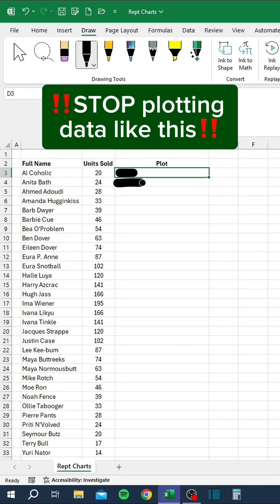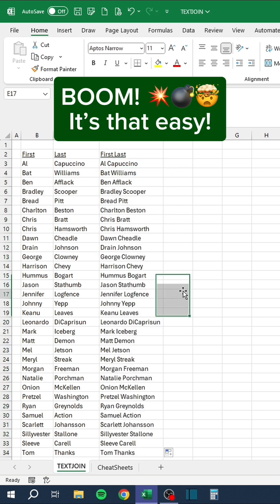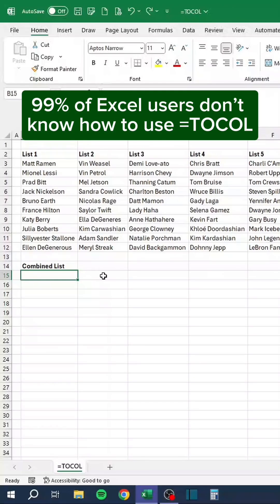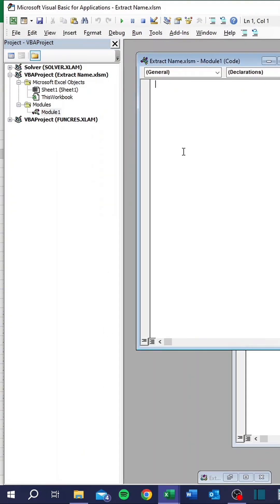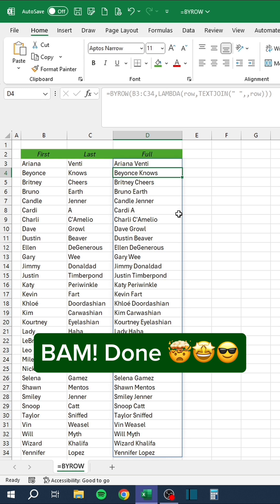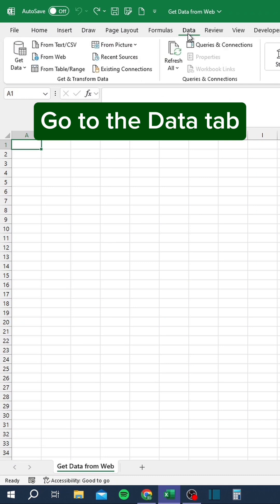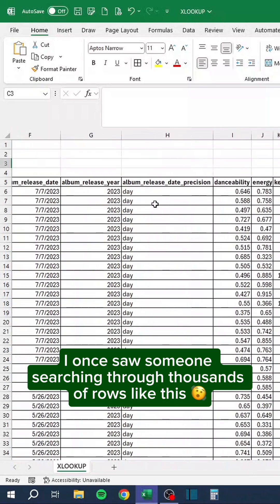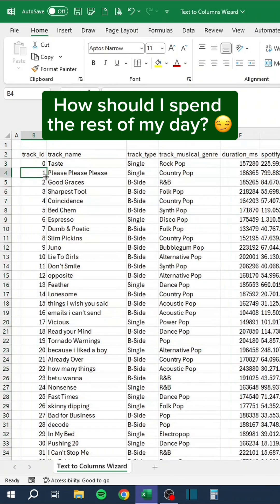Excel Recap September 2024‼️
In this video, you will get a recap of every one of our September 2024 Excel and Google Sheets tips, all in one place!

Timestamps:
00:00 - Rept Charts (Excel)
00:27 - SUBSTITUTE (Excel)
00:59 - Text to Columns (Excel)
01:29 - Checkboxes (Excel)
01:48 - TEXTJOIN (Excel)
02:13 - TEXTSPLIT (Excel)
02:40 - VBA AutoFit (Excel)
03:14 - Repeat Last Action (Excel)
03:28 - AutoFormat (Excel)
03:47 - Custom Formats (Excel)
04:24 - =TOCOL (Excel)
04:53 - Filter (Excel)
05:31 - Conditional Expiration Dates (Excel)
06:18 - Extract Names (Excel)
07:06 - Series Tool (Excel)
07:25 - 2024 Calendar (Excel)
07:49 - Transfer data from PDF (Excel)
08:11 - =BYROW (Excel)
08:51 - Extract Names (Excel)
09:23 - Get data from Screenshot (Excel)
09:57 - Dropdown Chips (Google Sheets)
10:40 - Get Data from Web (Excel)
11:22 - Excel Shortcuts (Excel for the Web)
11:41 - =DGET (Excel)
12:12 - Pivot Table Slicer (Excel)
12:52 - Numbering Rows (Excel)
13:11 - XLOOKUP (Excel)
14:08 - Sparklines (Excel)
14:31 - Replace Blanks (Excel)
14:53 - Text to Columns Wizard (Excel)